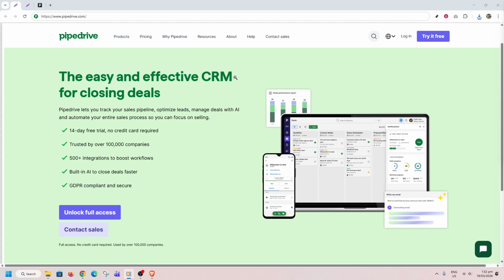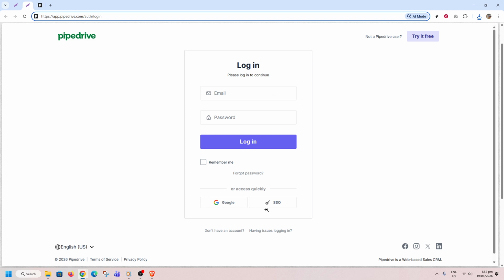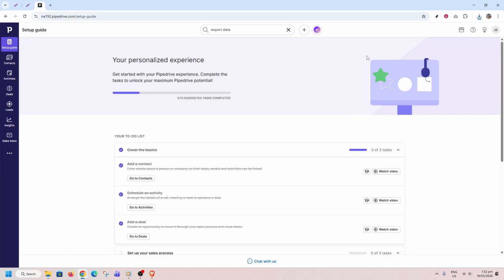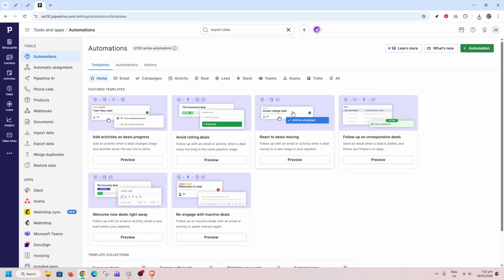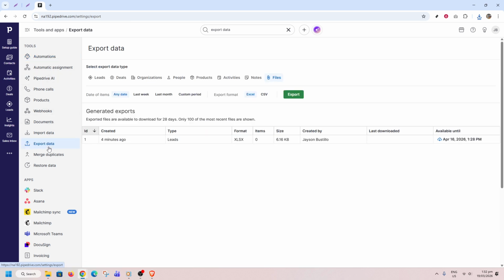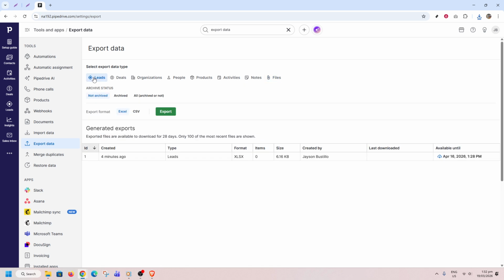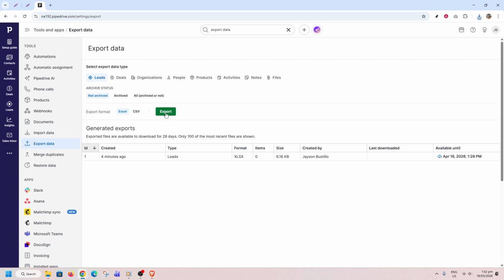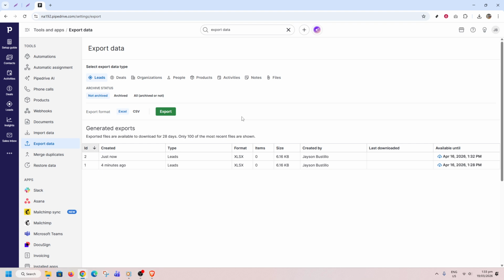How to Export From Pipedrive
In this video, I'll show you how to export your data from Pipedrive CRM. The method is very simple and clearly described in the video. By following all the steps in the video, you'll be able to easily learn how to export data from Pipedrive CRM.